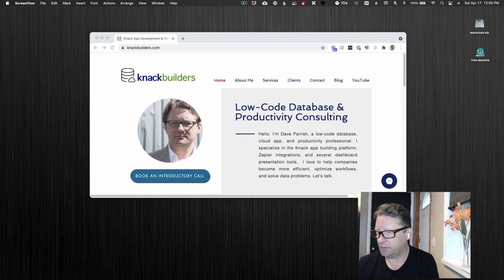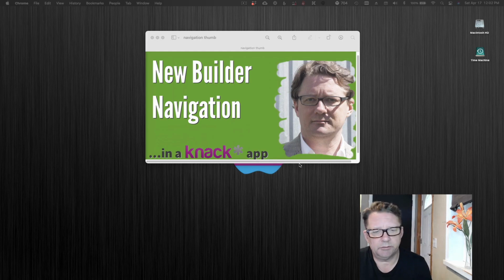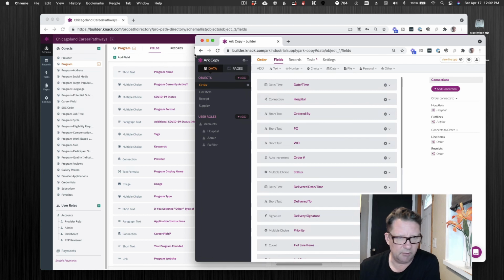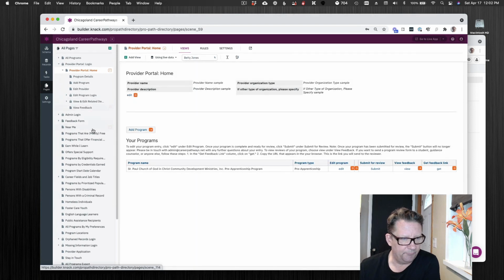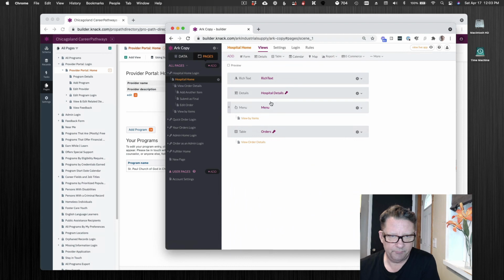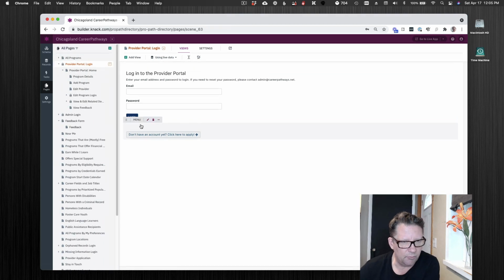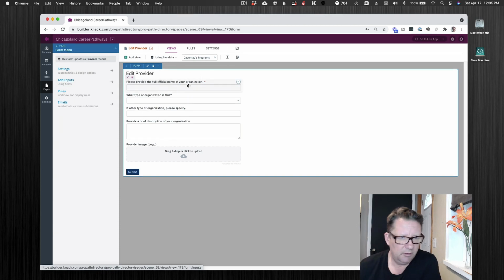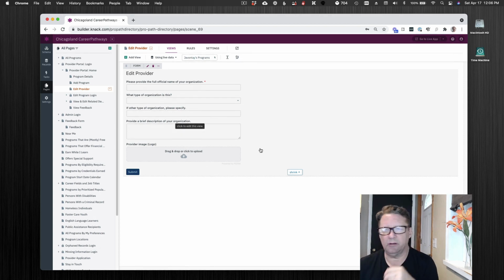New Builder Navigation in a Knack Database App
Questions? Let's Chat. A quick overview of Knack's New Builder for its database platform. All apps will be using this starting 5/1/21.

Interested?